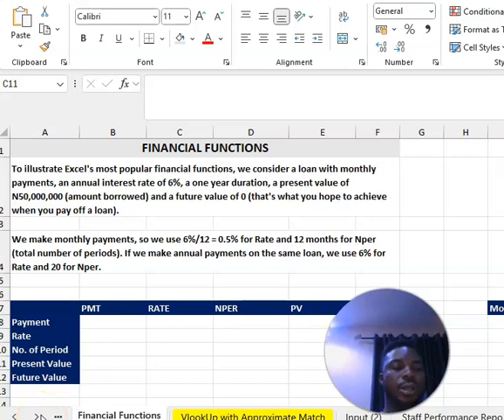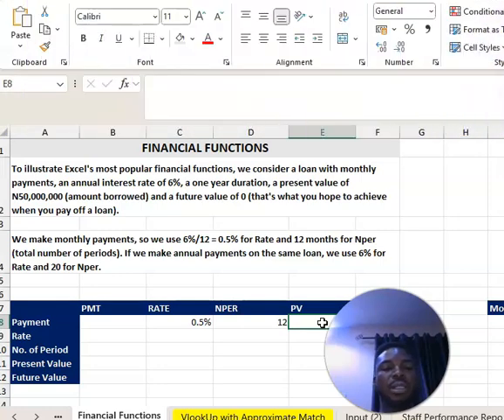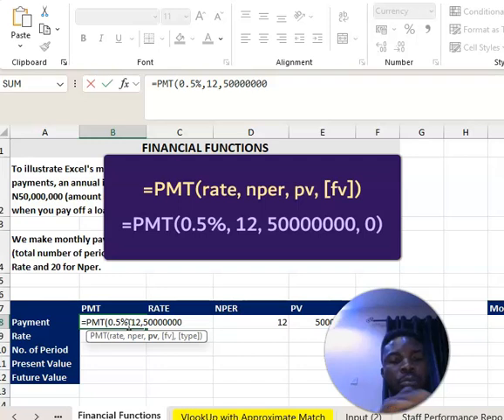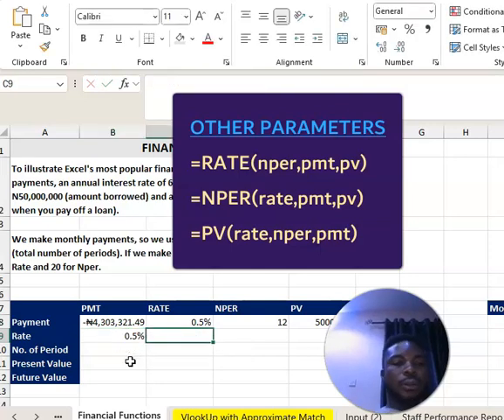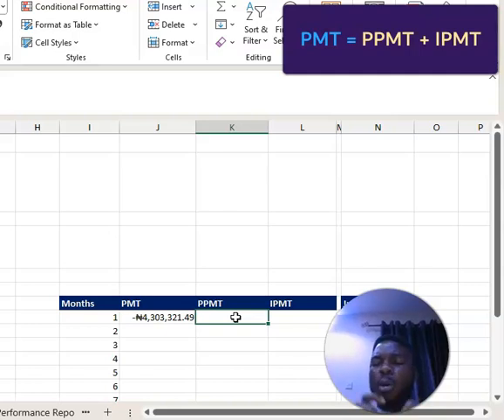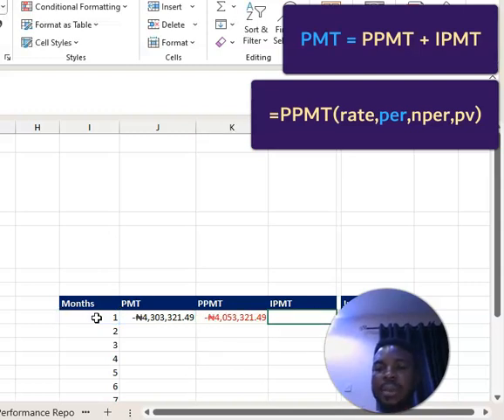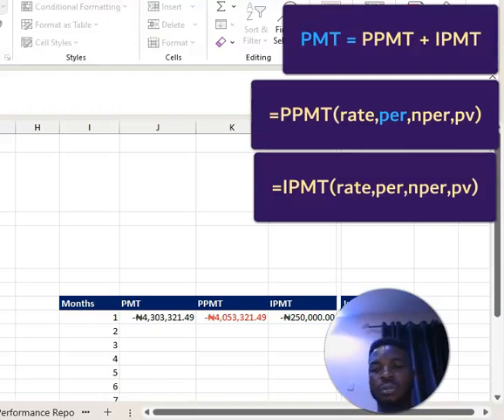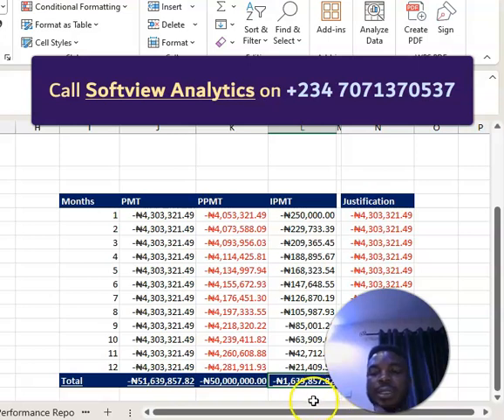EXCEL FUNCTIONS FOR INVESTMENT AND LOAN MANAGEMENT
This video explores Excel Financial Functions to help you master essential tools for calculating interest, payments, present values, and more.

Whether you're analysing loans, investments, or any financial data, these functions will elevate your efficiency and precision in Excel! Watch how to harness Excel's powerful financial tools for your analyses.